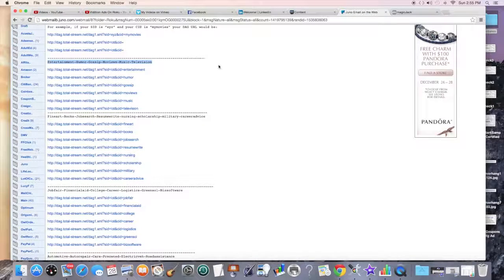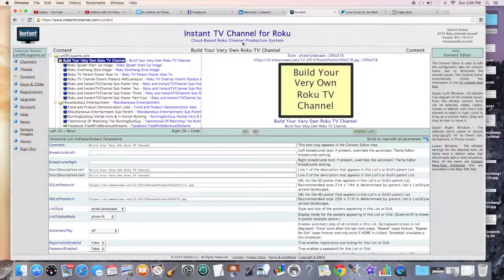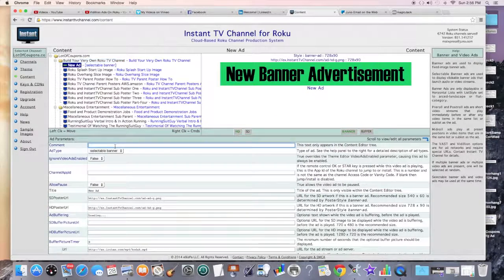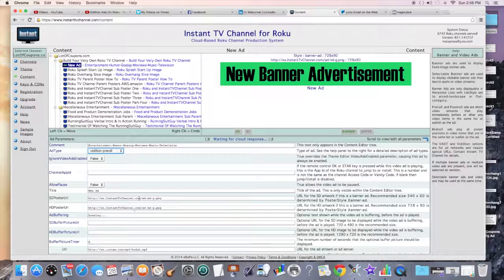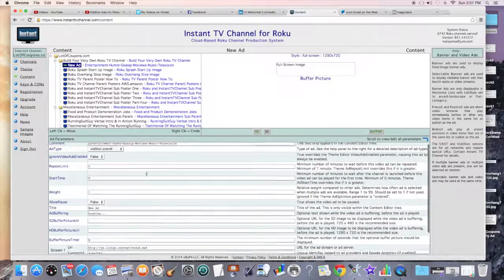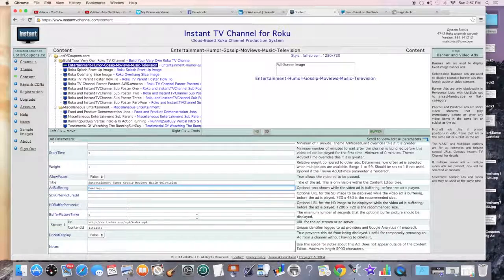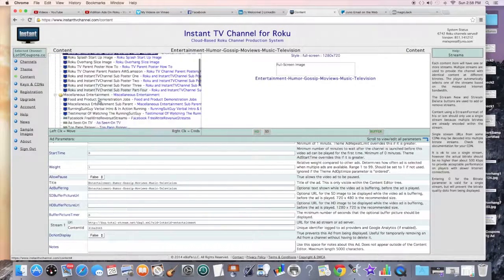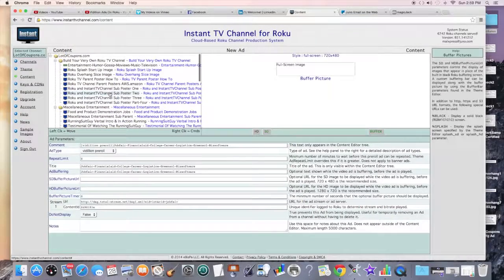Add Vidillion Ads To A Roku TV Channel First Take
I now earn passive online income.  I never stopped trying.

Check Out HomeBaseIncome101 Youtube Channel Too :)